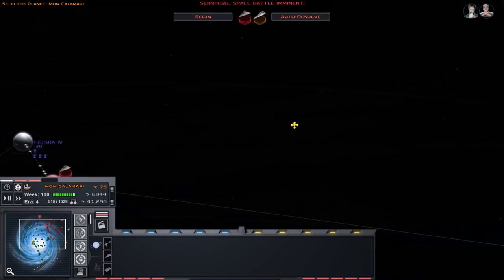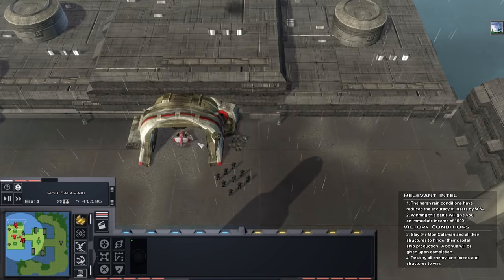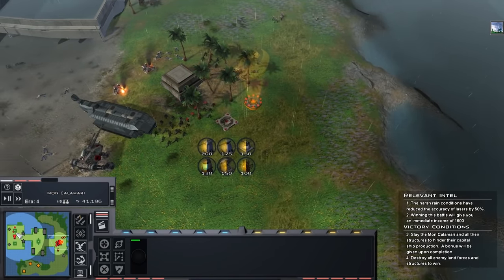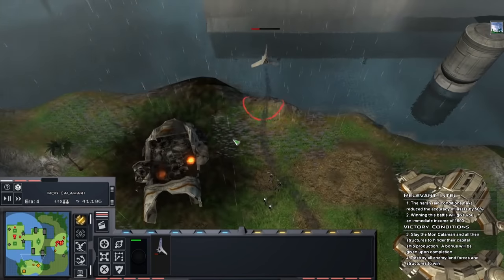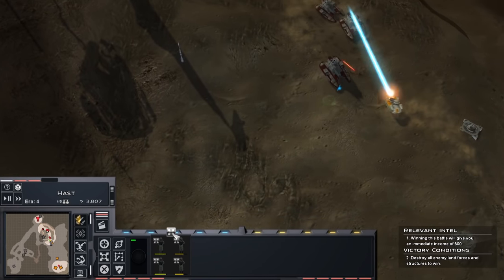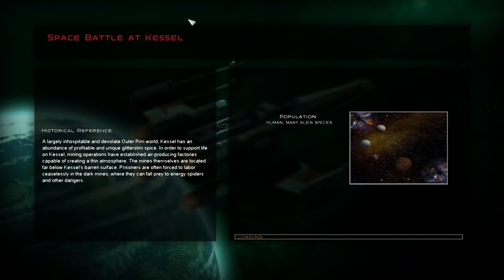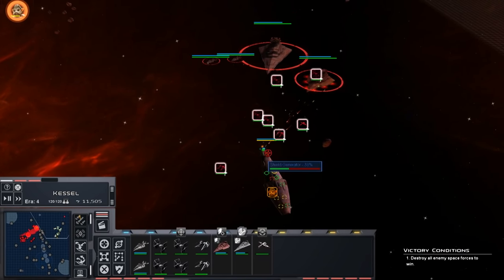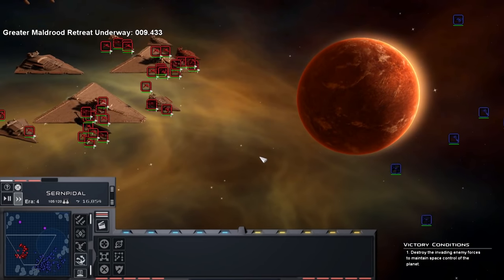Maldrood Fish Fry [Ep 14] Thrawn's Revenge 2.3 Preview - Star Wars: Empire at War Mod